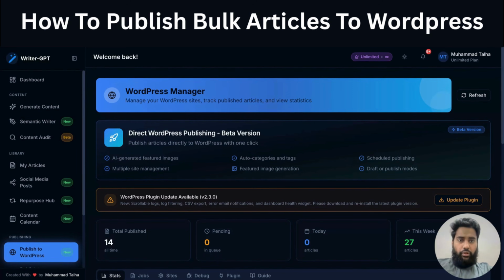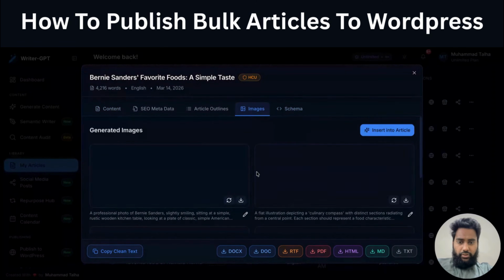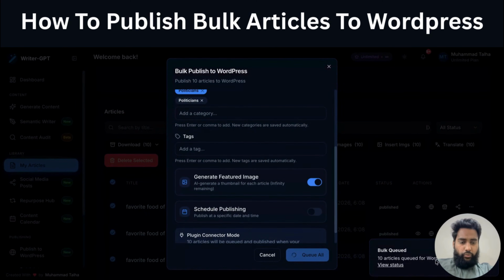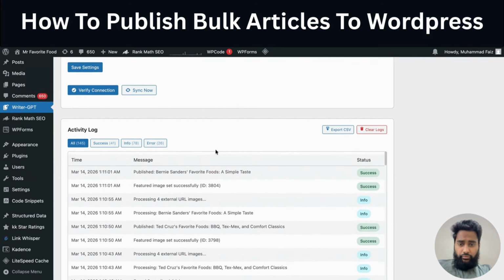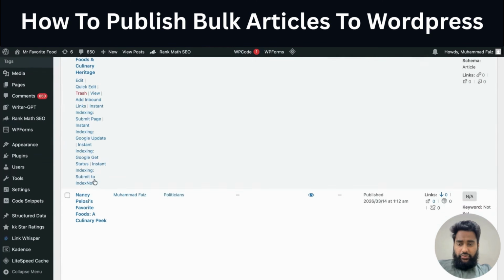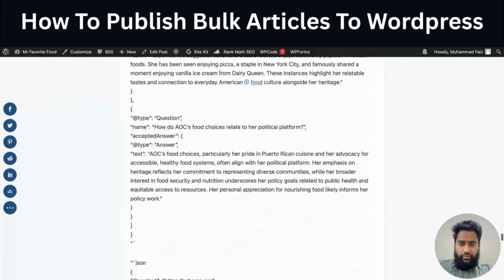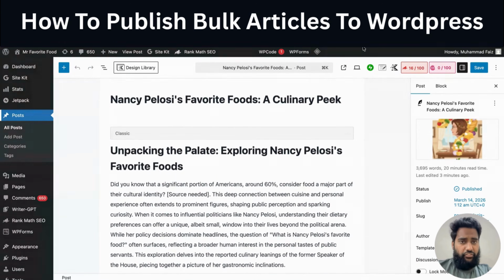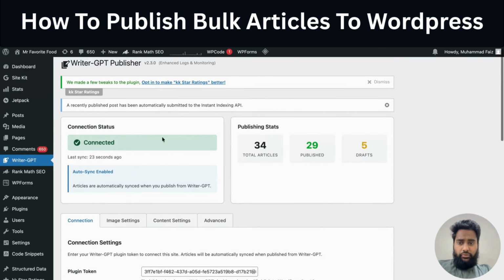How to Publish Bulk Articles to WordPress (Step-by-Step Guide)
Learn how to publish bulk articles to WordPress quickly and easily. In this step-by-step tutorial, you’ll discover how to upload multiple blog posts at once, save hours of manual work, and streamline your content workflow.

Whether you're managing an SEO website, running a blog network, or using AI tools to generate content, this method will help you publish articles to WordPress in bulk without hassle.

In this video, you will learn:
✔ How to prepare articles for bulk upload
✔ Tools and methods for bulk publishing
✔ How to automate your WordPress content workflow

This is perfect for bloggers, SEO experts, and agencies handling large-scale content publishing.